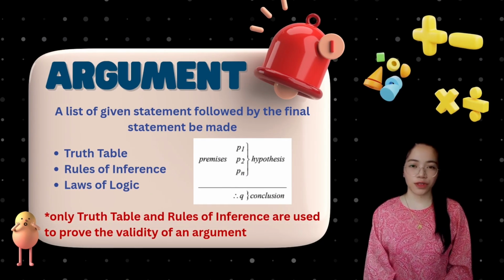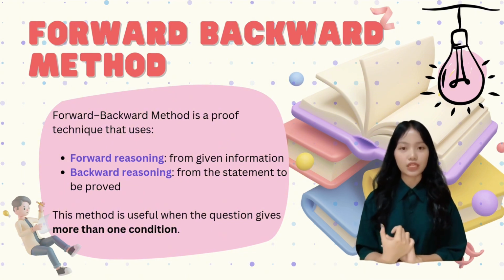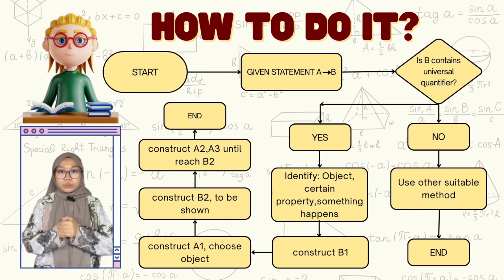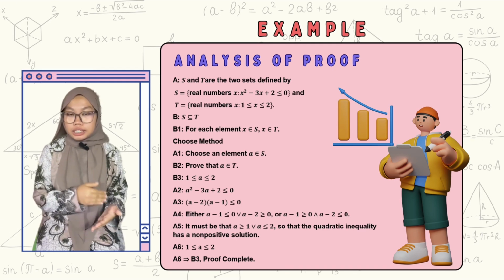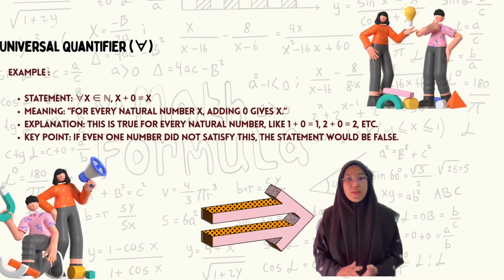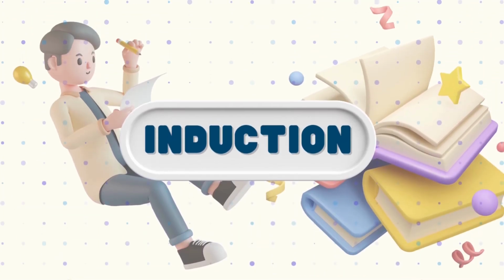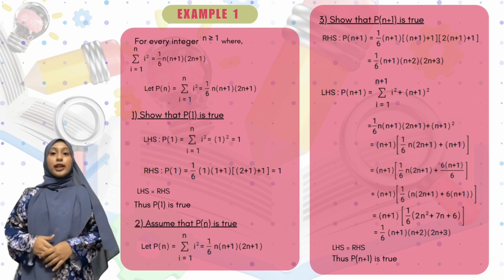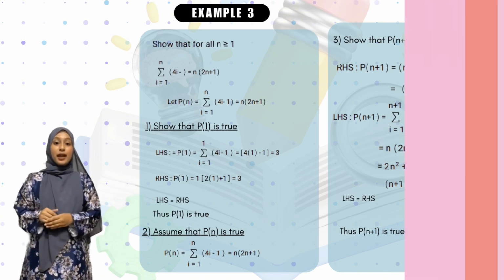MATHEMATICAL LOGIC & PROVING TECHNIQUES (MAT222)